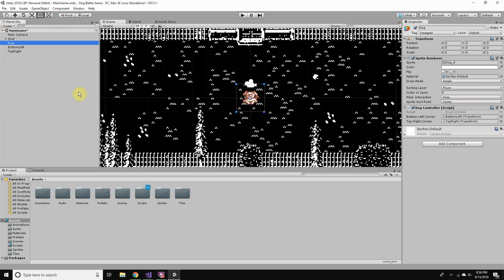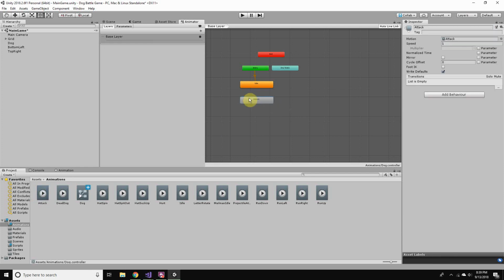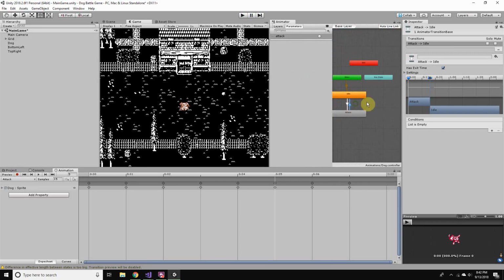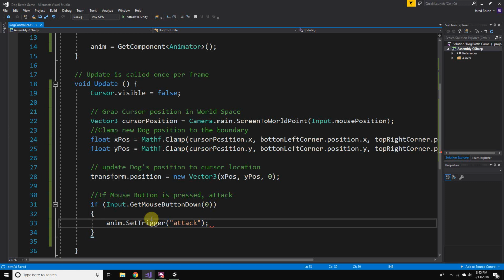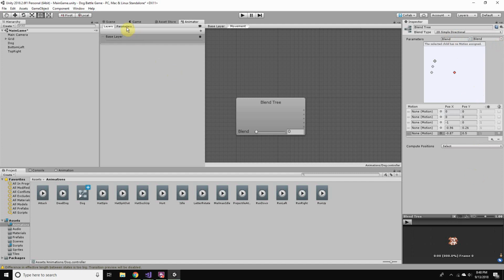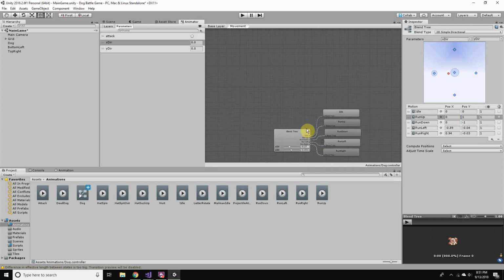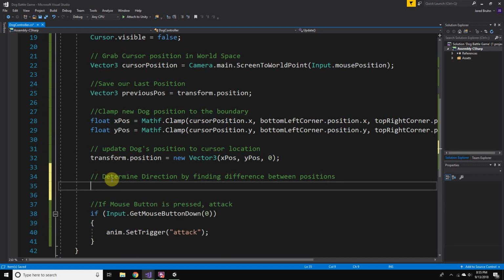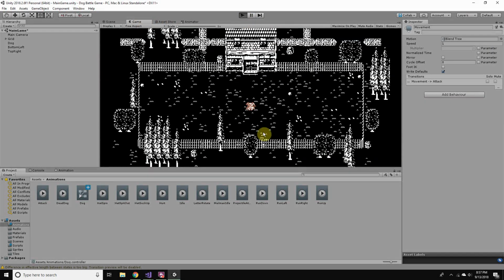Dog Battle Game 03: Dog Animations